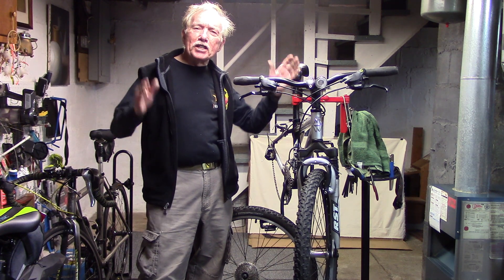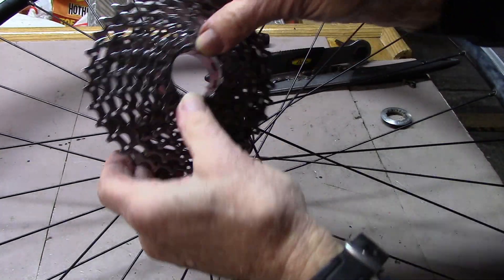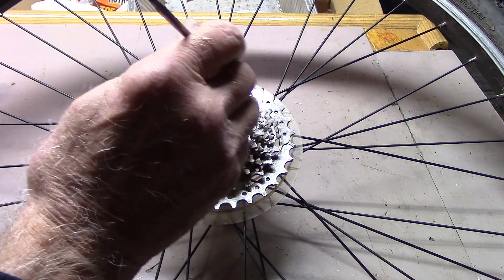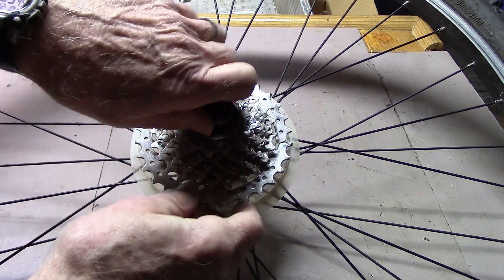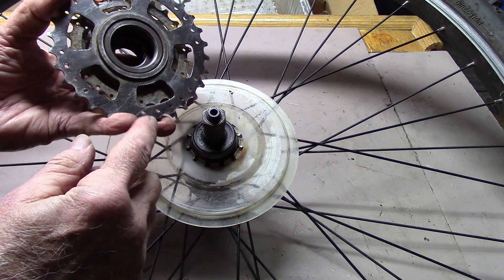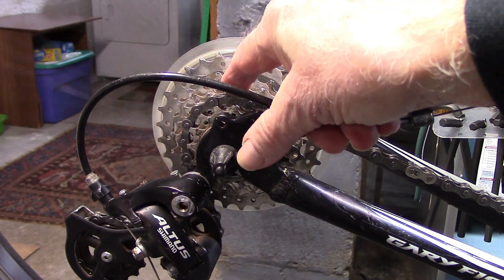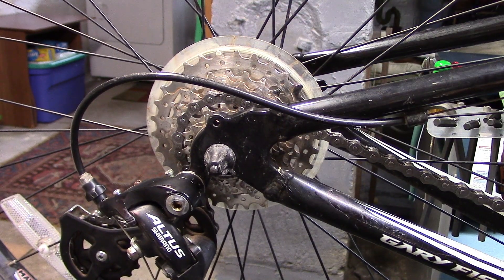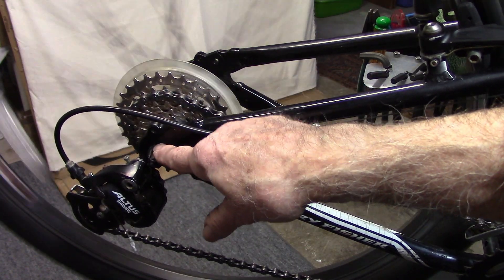Freewheels vs Freehub: Freewheel noise - clicking, clunking, overhaul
00:22 Freehubs
01:12 Freewheels
03:13 Freewheel noise trouble shooting

Freewheels and Freehubs, they're NOT the same!
This particular page is intended to help you determine which type your bike is equipped with, because there is a great deal of confusion about which is which. The terms "freewheel" and "cassette" are often used interchangeably, an error that causes a lot of wasted time and money.

Cassette Freehubs
Over the last few years the bicycle freehub has largely replaced the conventional threaded rear hub cassette system that also rachets and lets us freewheel. It is sad to lose the brand interchangeability that formerly existed, but these hubs work so well that they have come to represent the new "standard." It allow for a great ease in changing bike cassette sproket when they wore out and where much lighter. The bearings are also set apart wider making the strengthening the hub. Remove the ring with the proper lock ring tool and the cassette cogs come off. There are no moving parts in the cogs but are left behind in the hub. Most quality bikes made since the late 1980s have used this greatly improved design.

Freewheels for Threaded Hubs:
Traditional rear hubs came with a standard set of threads to which a standard freewheel / sprocket cluster could be screwed on. This allowed any brand of freewheel to be mounted on any brand of hub. The freewheel contained the ratchet mechanism built to allow for pedaling and coast besides containing the cogs. If you wore out your sprockets, or wanted different gear ratios, you could unscrew the cluster with all it's gear mechanism and install a new one. Almost all bikes made through the late 1980s used this system and is present on some less expensive road bikes and mountain bikes as well as vintage bicycles.

You can tell if it's a freewheel or freehub by looking at the inner surface of the cog system. Free hubs have a lock ring which is notched for cassette removal. Once the cassette is remove, the cassette slides off. The ratchet mechanism is located in the hub itself. The system is lighter and more efficient then the freewheels. It also allows for easy replacement of the cassette.
The freewheel can be recognized from the both the diameter of the inner part of the hub inside the smallest cog. There is no lock ring but rather a variety of systems from groves inside the freewheel to notches for attachment of freewheel removal tools. Many systems require their own specific removal tools.

Some of the problems one can run into with a freewheel are:
1. Freewheels normally make cassette noise when coasting. An increase in this noise may mean the lubricant has dried up or been washed out due to wet weather or riding through puddles or streams. To try to do a quick lubrication.
2. A clicking sound while pedaling may indicate that some of the pawls & springs inside the ratchet system of the freewheel may be gunked up and need an overhaul and lubrication.
3. The same is true if you notice some sluggishness of the freewheel when you go to pedal. Try turning the crank backward while the bike is on a bike stand. If the rear wheel also turns backward, cleaning and lubrication are indicated.
4. A clunking sound with or without clicking while pedaling may indicate freewheel failure (a broken ratchet system inside the freewheel) requiring overhaul or replacement.